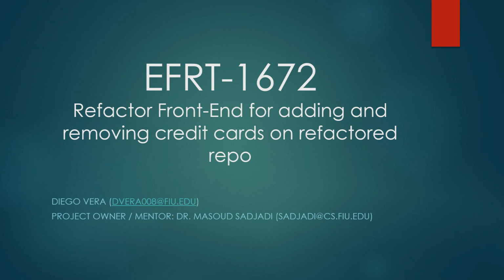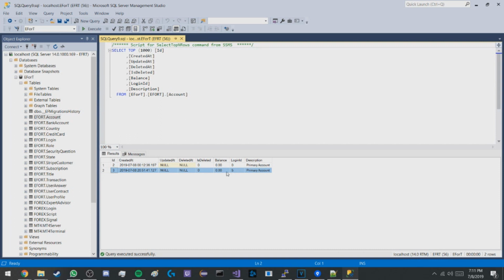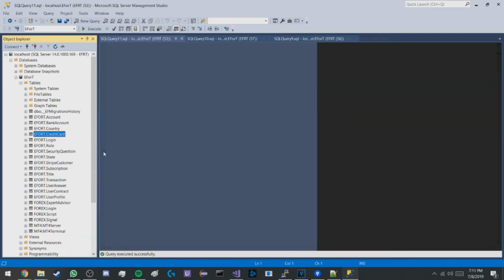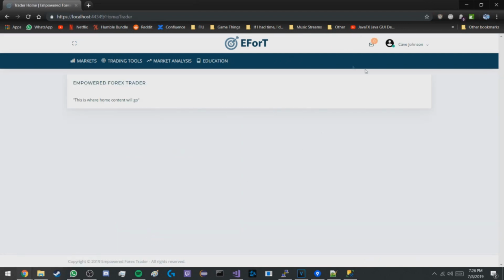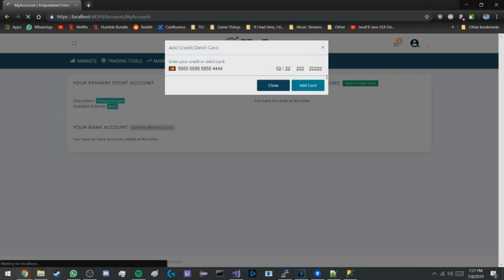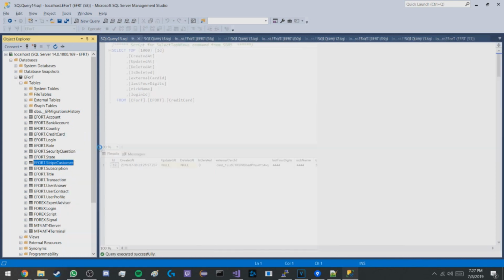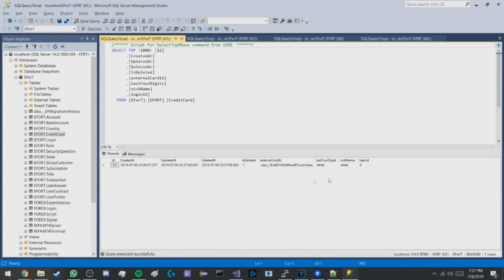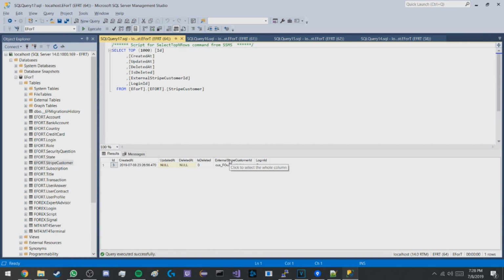EFRT-1672: Refactor front-end for adding and removing credit cards on refactored repo